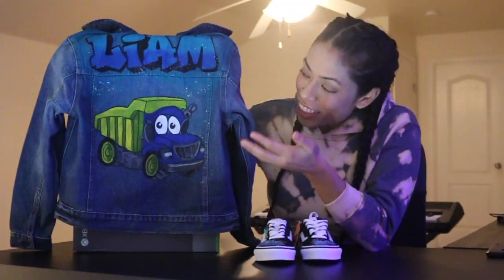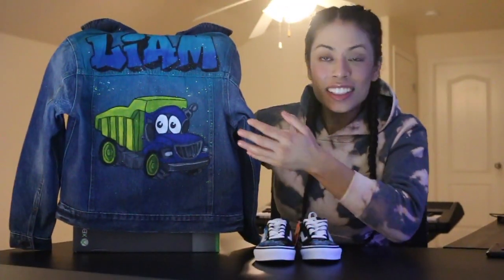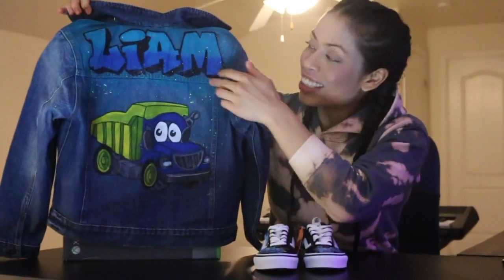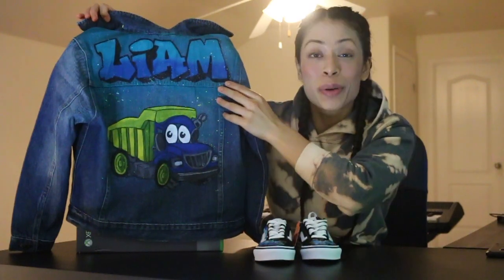CUSTOM JACKET & SHOES 🎨👟 for LIAM !!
Wanna paint some shoes?
Angelus Leather Paint Starter Kit
Angelus Leather Paint 12 Set
Angelus 2-Thin (for Airbrushing)
Angelus Neon Paint Set
Fine Detail Brushes
More Brushes

Wanna paint a skateboard or other flat surfaces?
Golden Fluid Acrylics Starter Kit
Golden Fluid Acrylics in other cool colors
Prepare surface w/ Matte Medium
Fine Detail Brushes
More Brushes

Wanna Airbrush stuff?
Airbrushing System Kit

DIY Stencil work?
Cutting Mat
Exacto Knife
Heat Gun